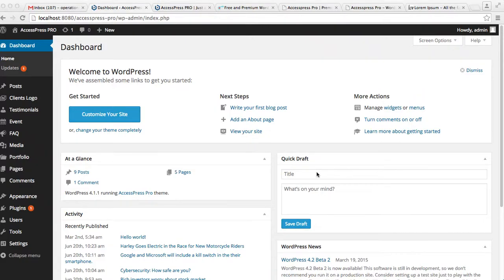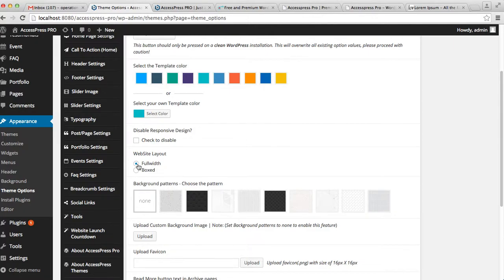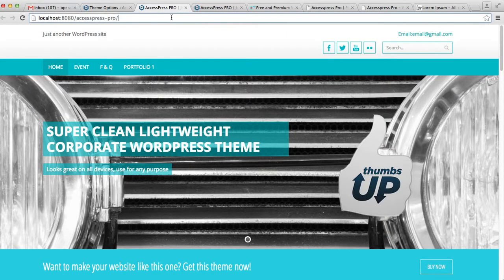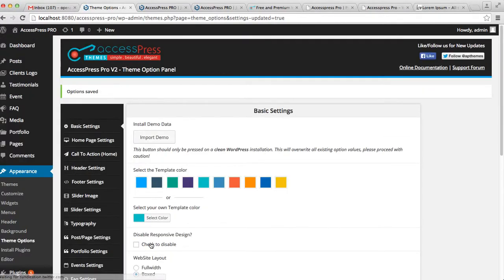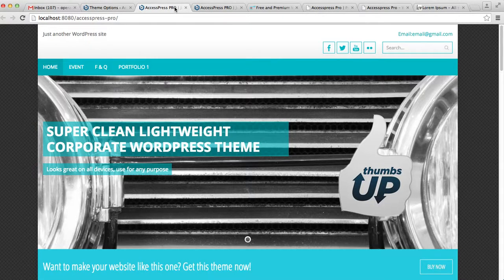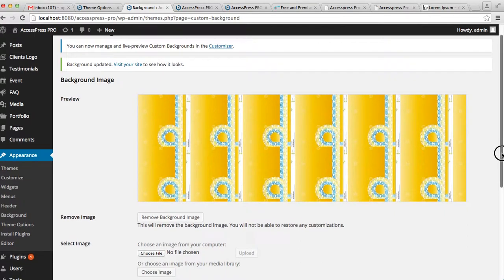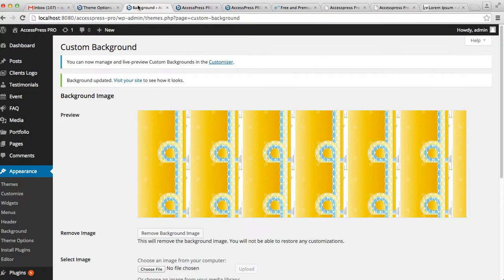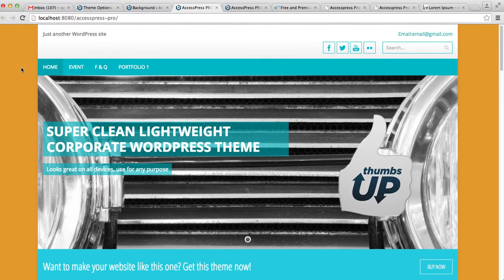Best Premium WordPress Theme AccessPress Pro - How to Change the Webpage Layout and Background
6 premium WordPress themes well suited for all sort of websites. Professional, well coded and highly configurable themes for you.

55+ premium WordPress plugins of many different types. High user ratings, great quality and best sellers in CodeCanyon marketplace.

8Degree Themes offers 15+ free WordPress themes and 16+ premium WordPress themes  carefully crafted with creativity.